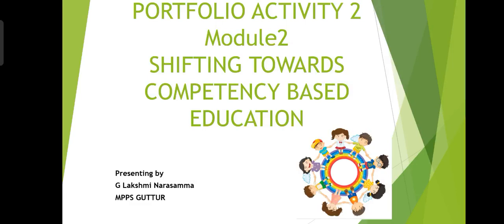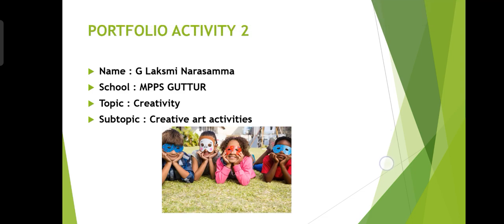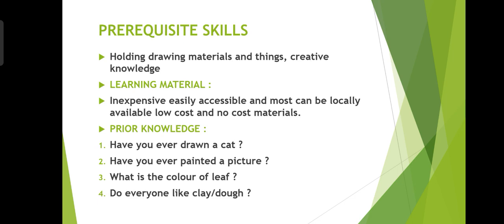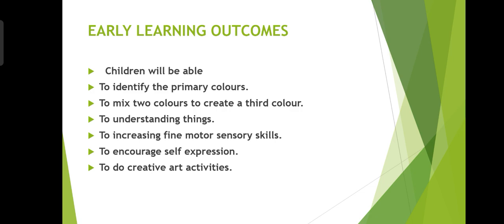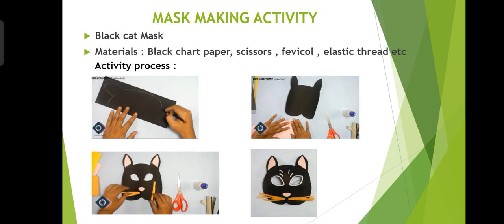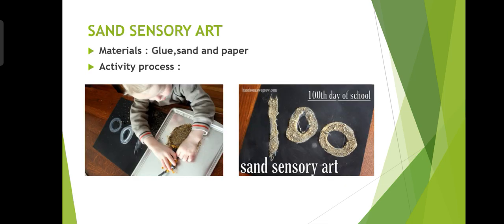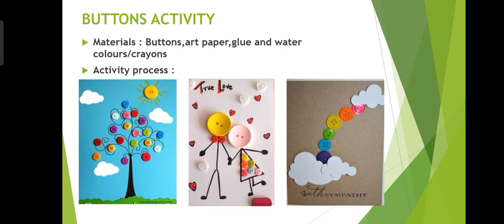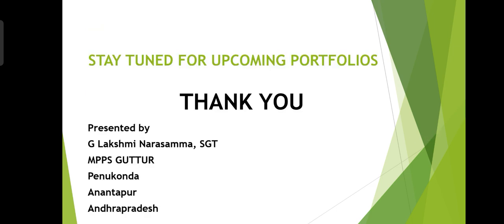NISHTHA 3.0|MODEL PORTFOLIO ACTIVITY|MODULE 2|COMPETENCY BASED EDUCATION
shifting towards competency based education